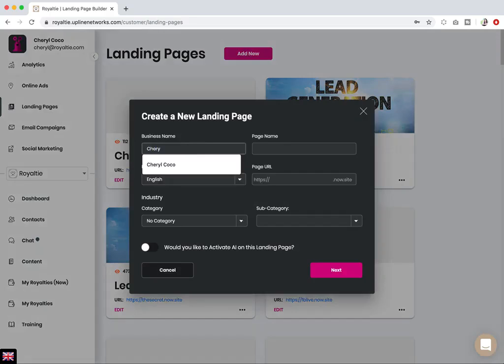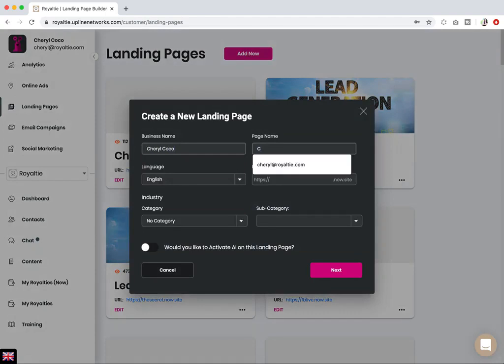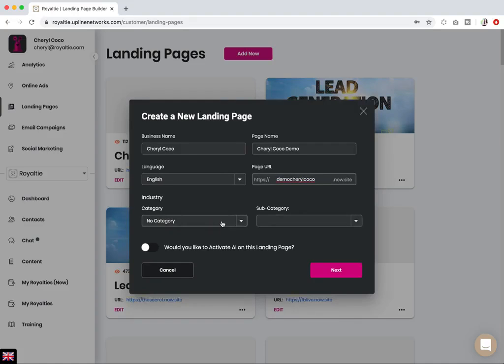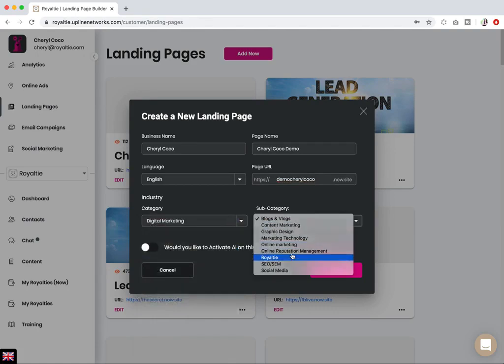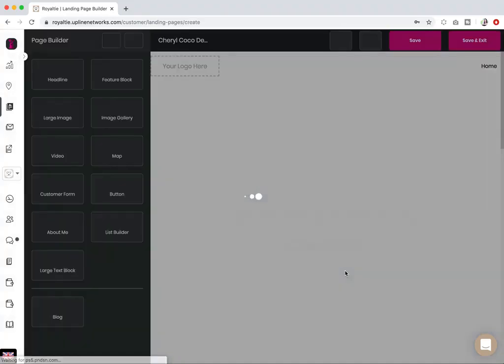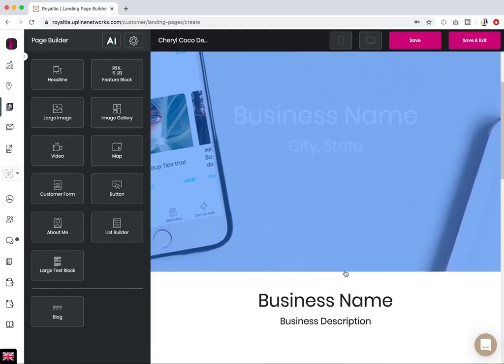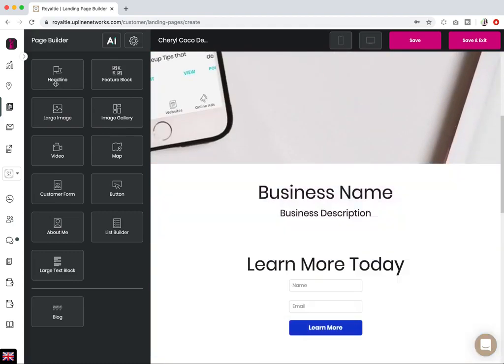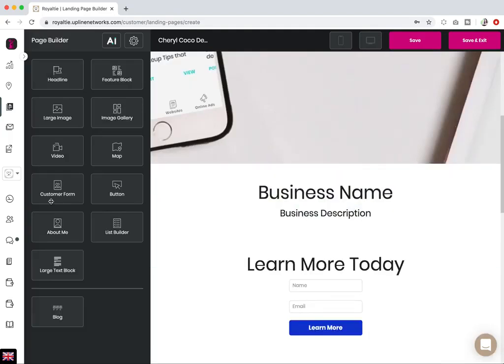How to Create A Done For You Landing Page In Minutes | Nowsite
How to Create A Done For You Landing Page In Minutes.  Royaltie is the fastest and easiest way to make a website with Artificial Intelligence. You can put in a few things about your business and Royaltie will create the website for you. And, not to mention social media posts, articles and so much more. Learn how to make a website in minutes.

Best way to promote your business fast online. Royaltie is here with all your online marketing needs. Get all your marketing done in one sport. Email marketing, landing pages, optin pages, squeeze pages, autoresponder, ads, websites, and soo much more.

I hate seeing small businesses get over charged for their marketing. I want to help out more businesses in creating amazing results online! It's time to change the cost of marketing and getting overcharged.

NEVER Get Overcharged Again!

This Marketing Tool is a All-In-One Platform for all my friends who sell a product or offer a service online.

It doesn't matter what your business is!

With this MarketingTool